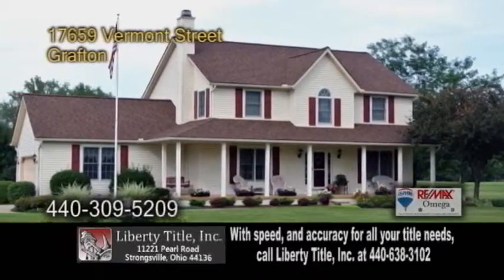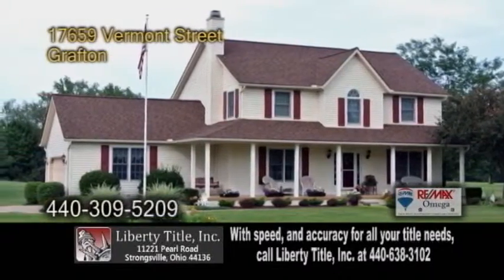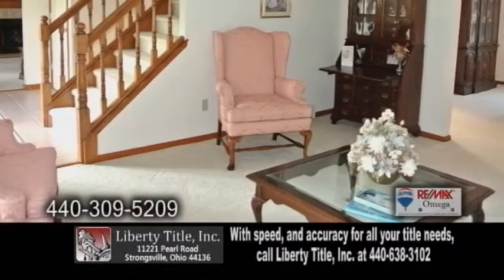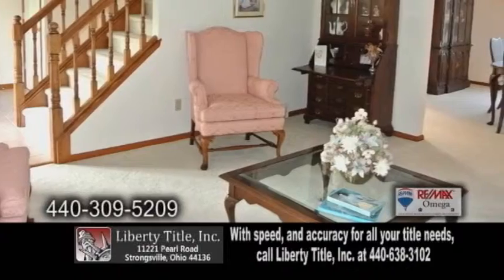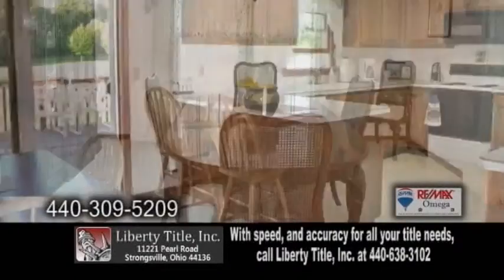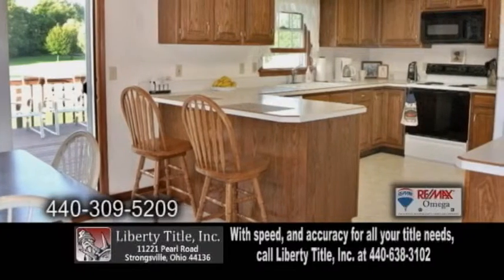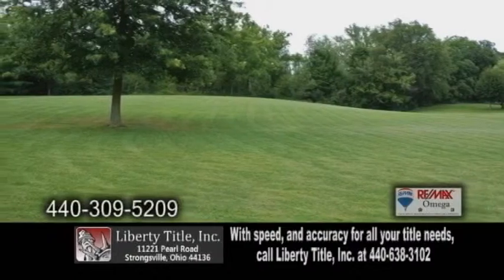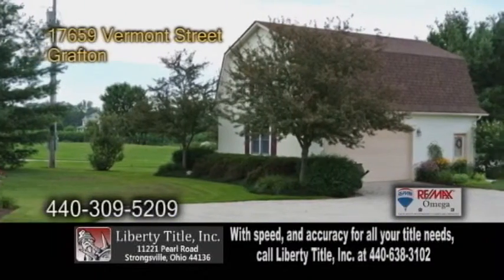17659 Vermont Street Carla Harbert Real Estate Showcase TV Lifestyles